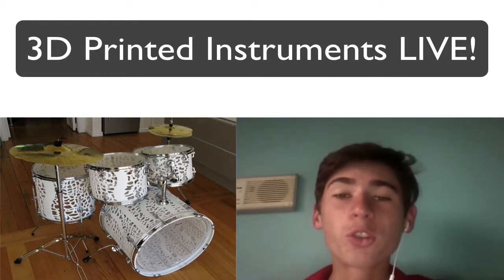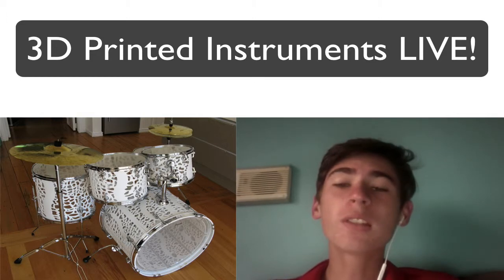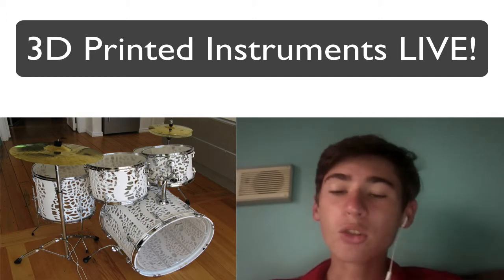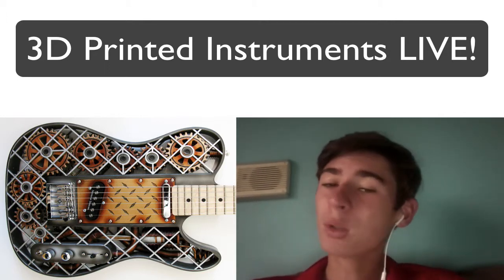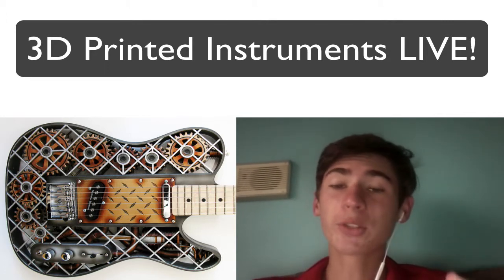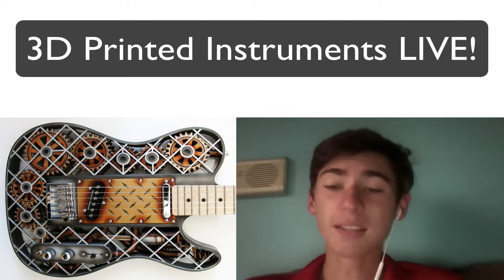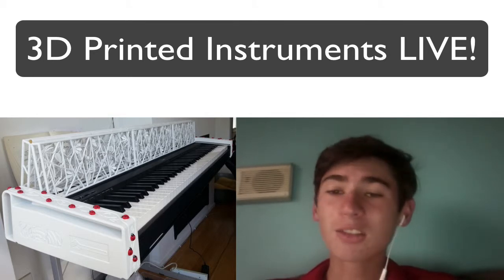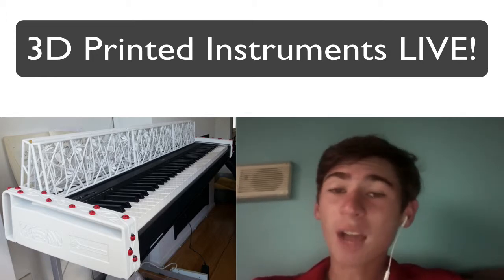3D PRINTED INSTRUMENTS LIVE!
New Zealand design engineer Olaf Diegel has 3D printed an electric guitar, bass, drum set and keyboard, which will be played live at the EuroMold design fair in Frankfurt.